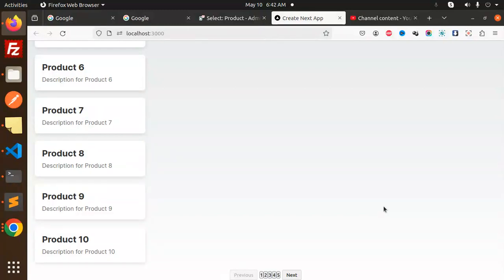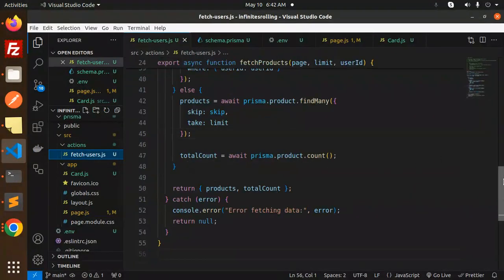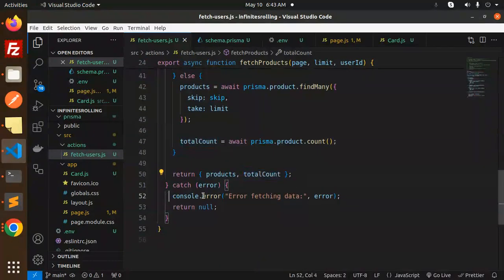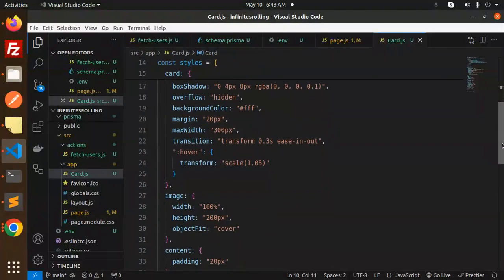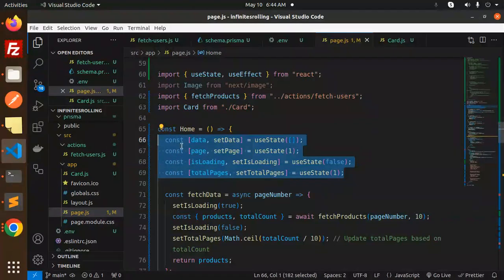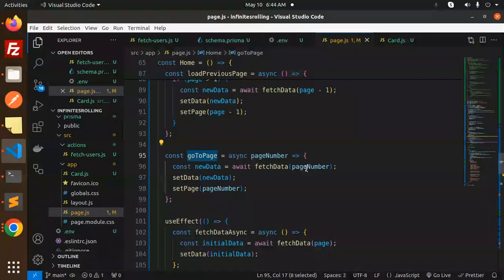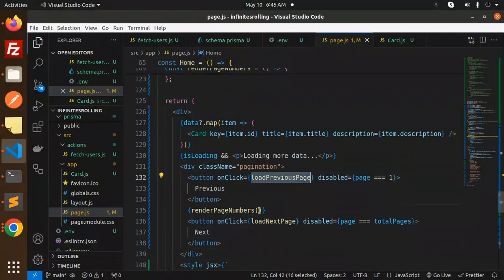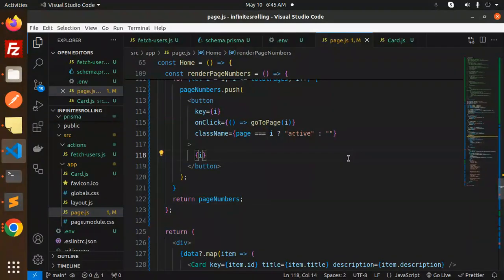Next.js 14 Tutorial #50 Next.js 14 Numbered Pagination Tutorial 🔓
Next.js 14 Numbered Pagination Tutorial 🔓
Ready to elevate your Next.js 14 projects? Join us in this tutorial where we'll unveil the secrets of implementing numbered pagination! Say goodbye to endless scrolling and hello to organized, user-friendly navigation with page numbers. In this step-by-step guide, we'll show you how to integrate numbered pagination seamlessly into your Next.js 14 applications, providing users with a clear path to navigate through your content. Let's enhance user experience together with this essential pagination technique! Don't miss out, hit play now! 💻✨
Next.js 14 Pagination Perfection: Adding Numbered Page Navigation Tutorial 🎯
Simplify Navigation: Next.js 14 Numbered Pagination Tutorial for Seamless UX 🌟
Next.js 14 Numbered Pagination Made Easy: Enhance UX with Clear Navigation 📊
Unlocking User-Friendly Navigation: Next.js 14 Numbered Pagination Tutorial 🔓
Next.js 14 Numbered Pagination Mastery: Crafting Clear Navigation Experiences 🚀
Effortless Pagination: Next.js 14 Tutorial for Adding Numbered Page Navigation 📚
Next.js 14 Numbered Pagination Essentials: Enhance UX with Clear Navigation 🧭
Next.js 14 Numbered Pagination Unleashed: Crafting Seamless Navigation Experiences 🌐
Level Up Your Next.js 14 App: Implement Numbered Pagination for Better UX 🔝
Next.js 14 Numbered Pagination Secrets Revealed: Crafting Clear Navigation 🤫
Next.js 14 Numbered Pagination Explained: Enhance User Experience with Clear Navigation 📈
Next.js 14 Numbered Pagination Pro Tips: Crafting Seamless Navigation Experiences 🛠️
Next.js 14 Numbered Pagination Revolution: Elevating User Experience 🔄
Next.js 14 Numbered Pagination Techniques: Crafting Clear and Concise Navigation 📊
Next.js 14 Numbered Pagination Walkthrough: Enhance Navigation with Page Numbers 🚶‍♂️

Nest